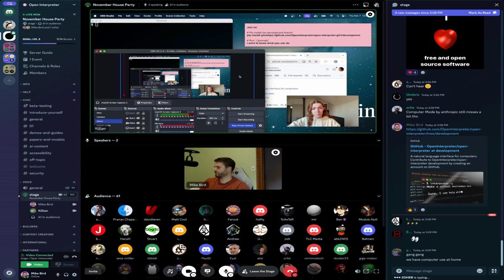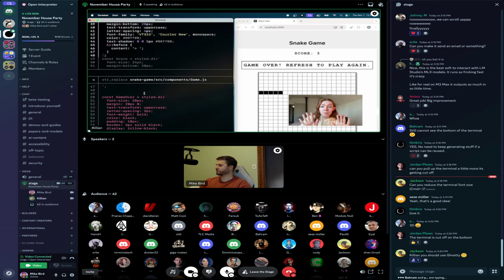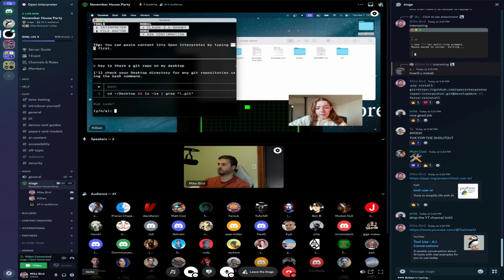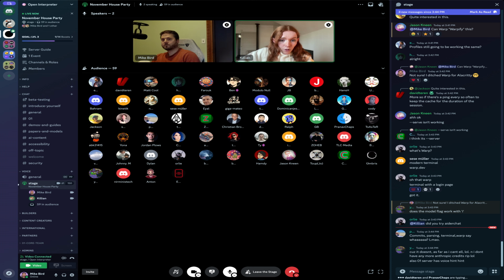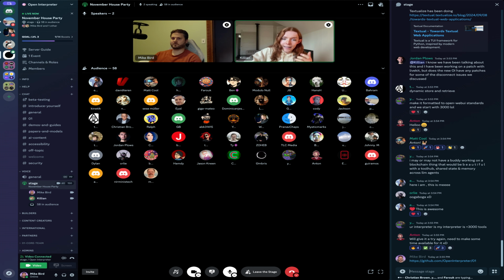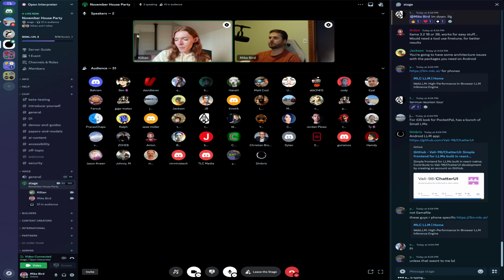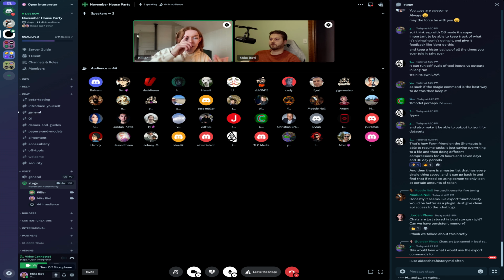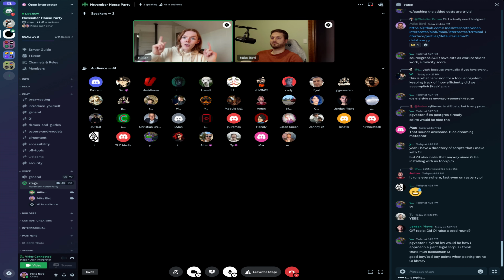November House Party